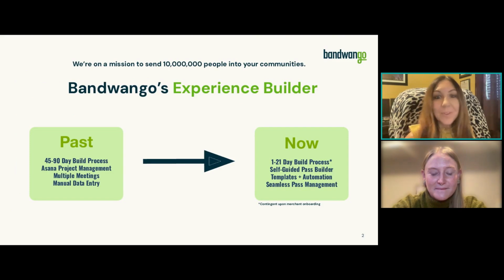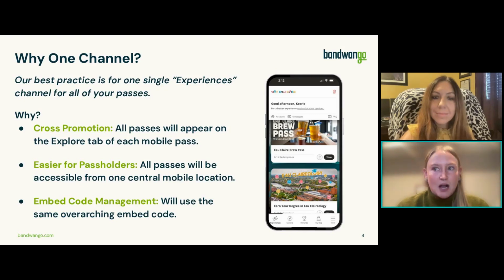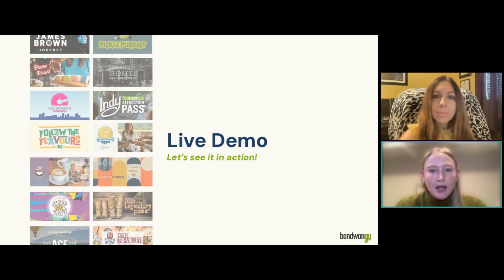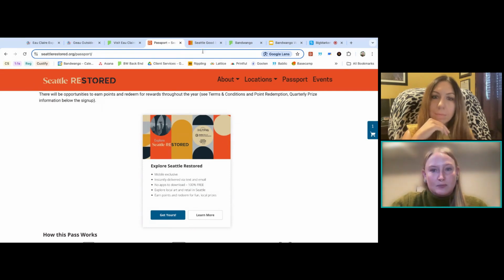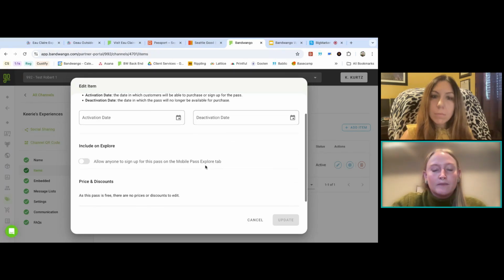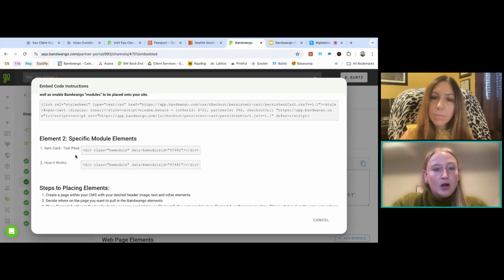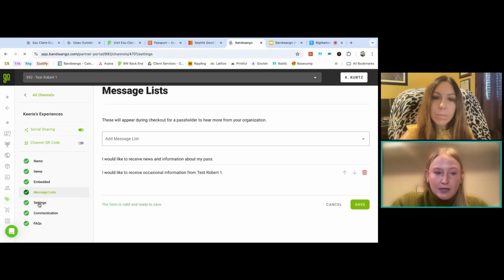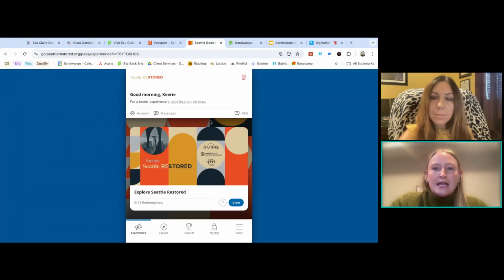Experience Builder Webinar Series: Channel Management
Discover the future of pass building with Bandwango's new Experience Builder. In this webinar, we talk about how to efficiently manage your passes through Channel Management